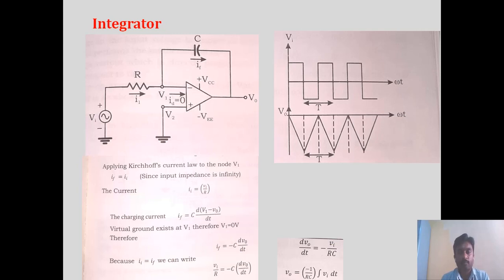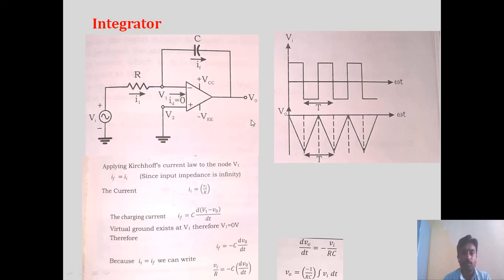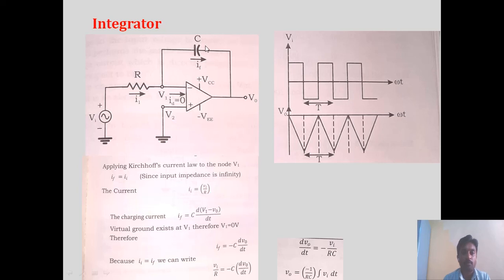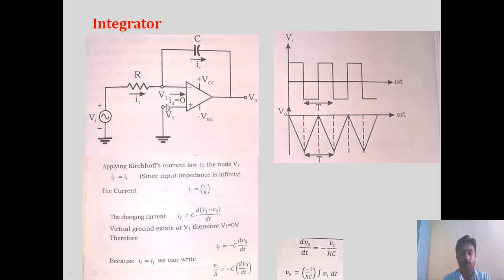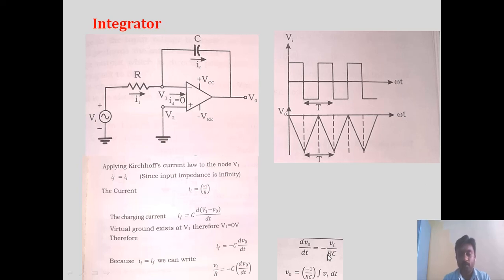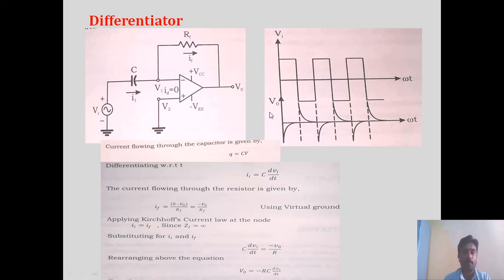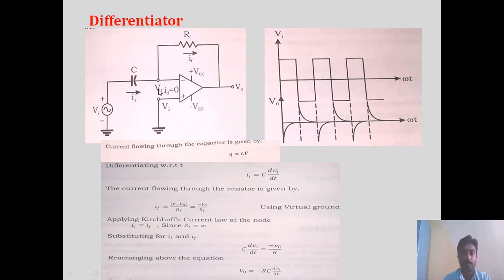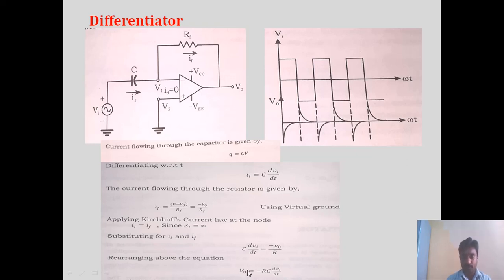Opamp integrator and differentiator | Operational Amplifier Applications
integrator using opamp,
differentiator using opamp,